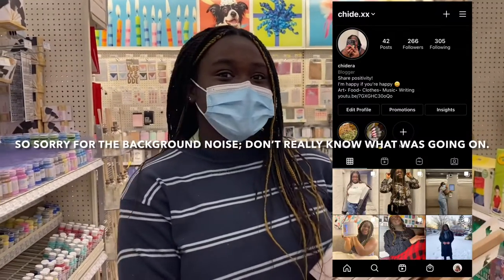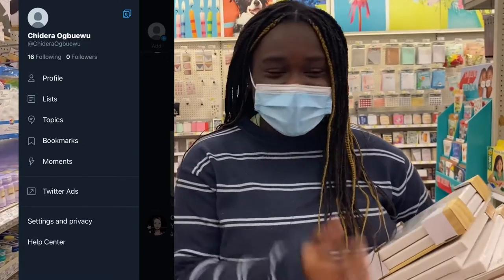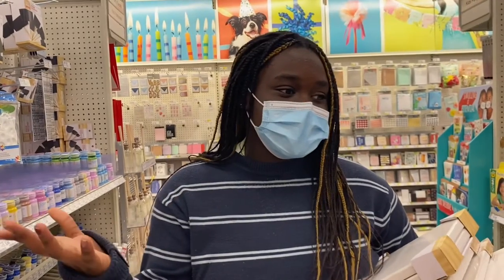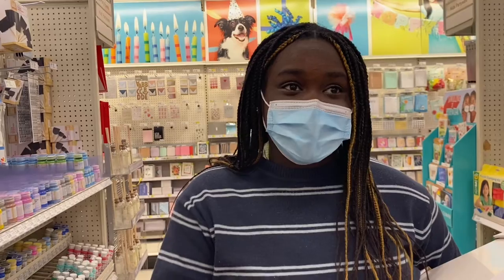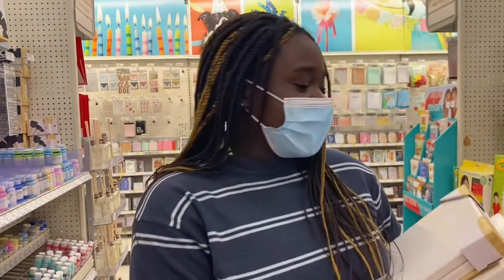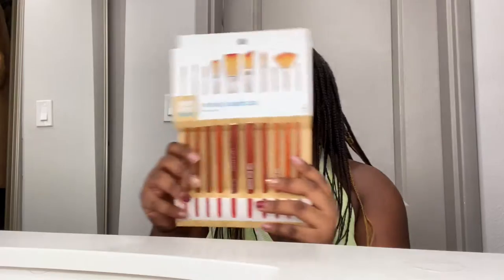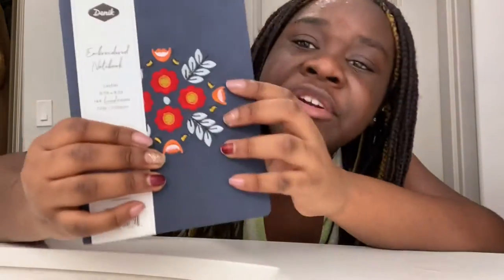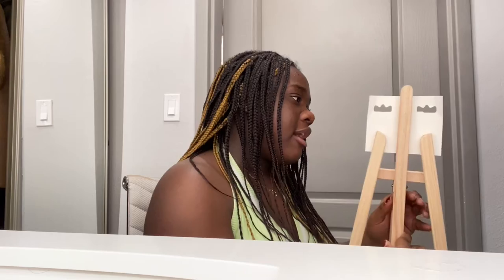Shopping for Art supLlies/ HaUL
Social media.